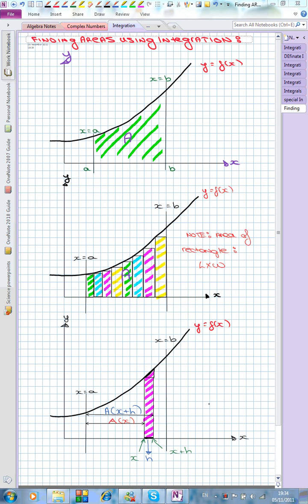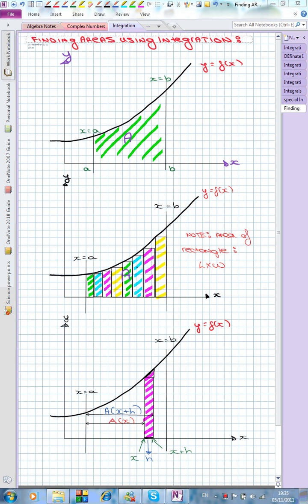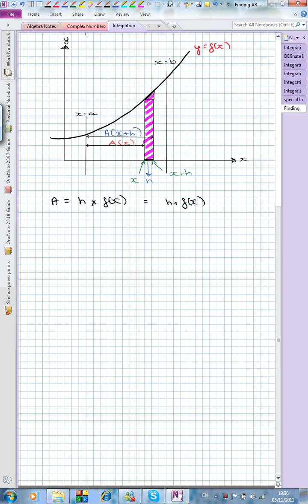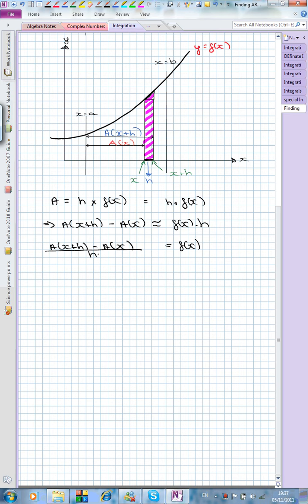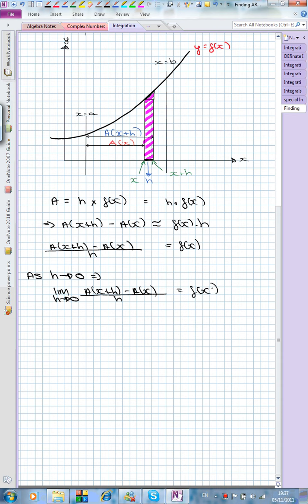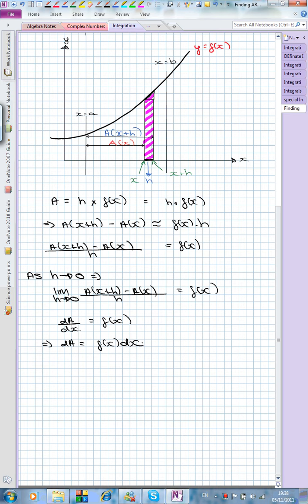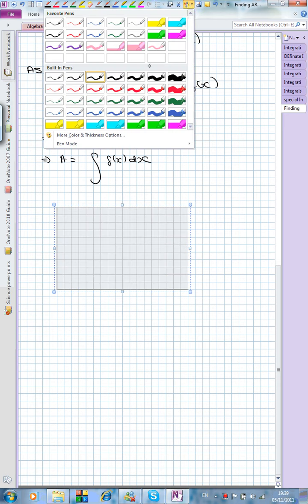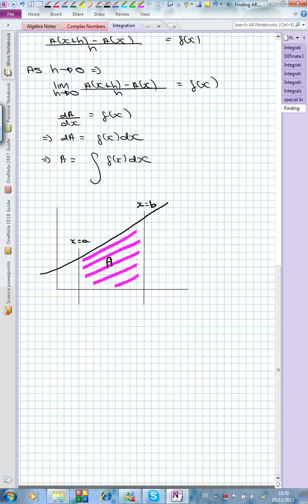Finding Area using Integration